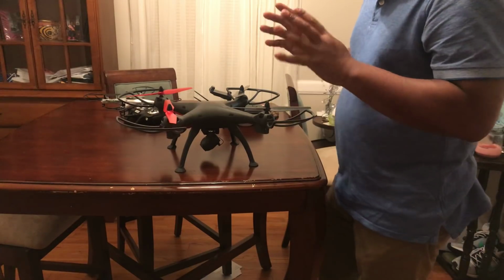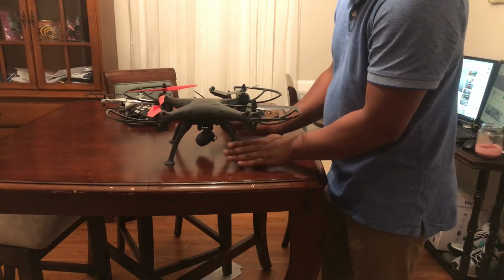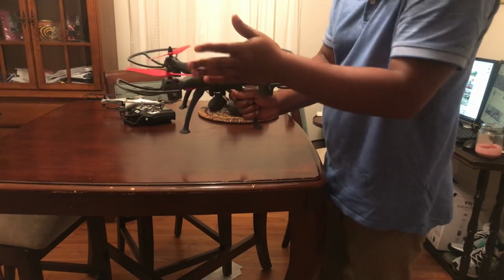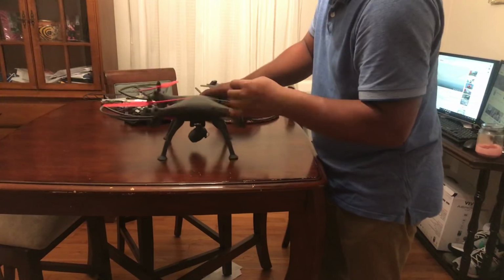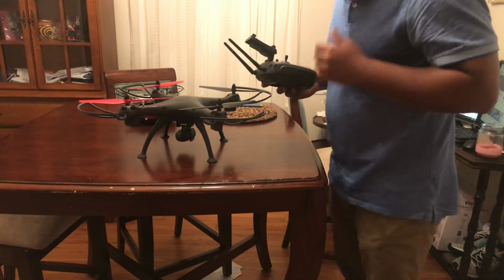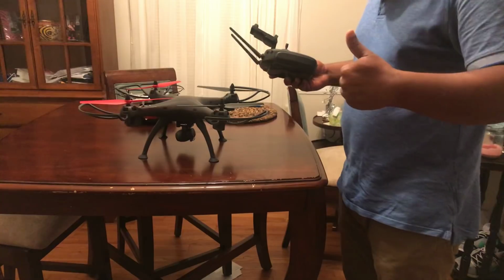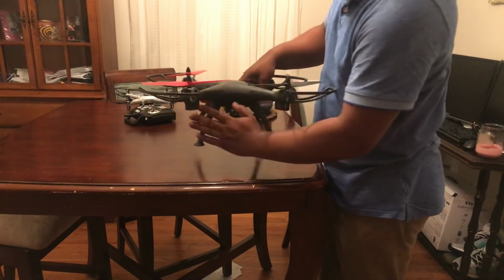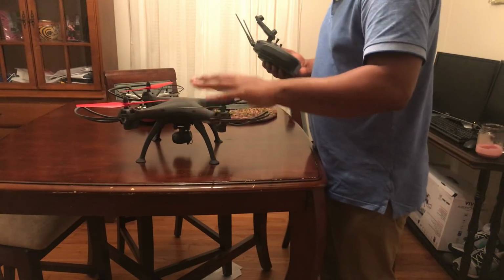VIVITAR DRC446 - 7 avoidable flying mistakes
This video covers common mistakes that can cause a crash or other problems.